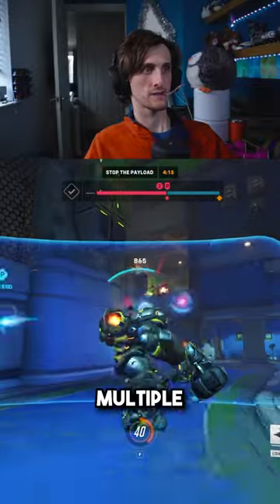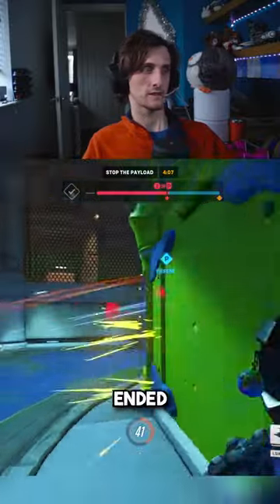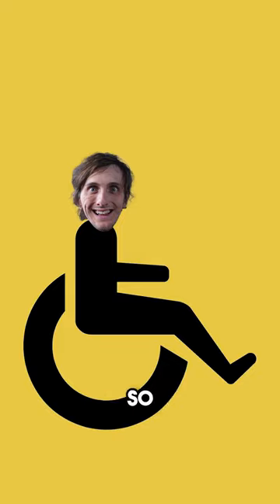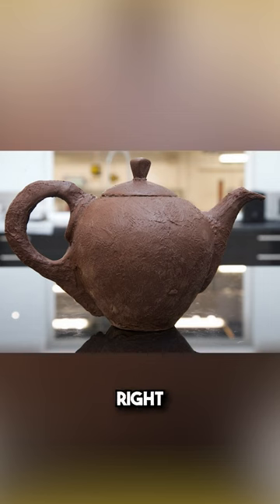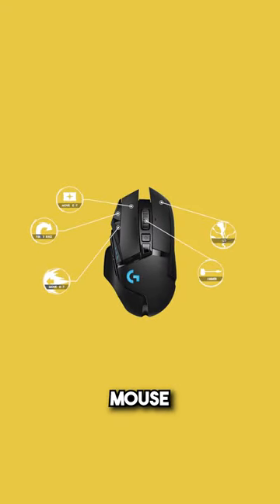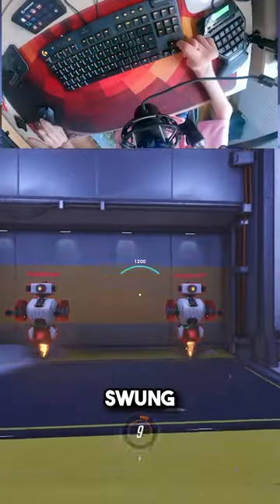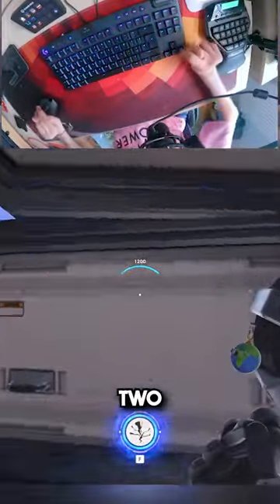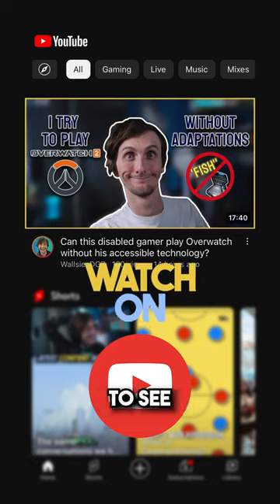How I set up Overwatch key bindings to play without any adaptions as a disabled gamer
Playing Overwatch without my adaptions was definitely incredibly stressful and something I didn't enjoy. But remember to check out  the full video